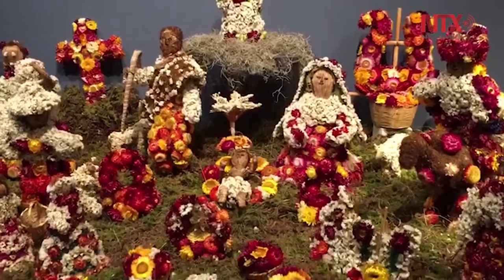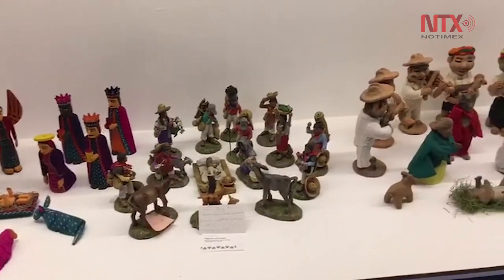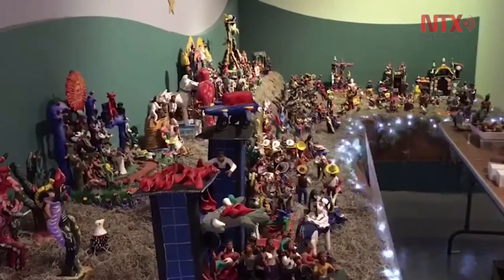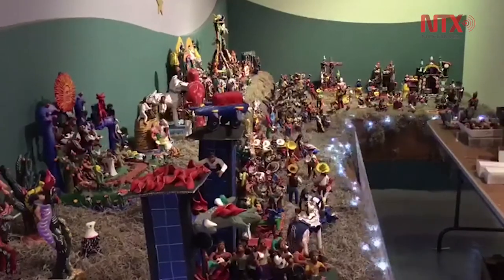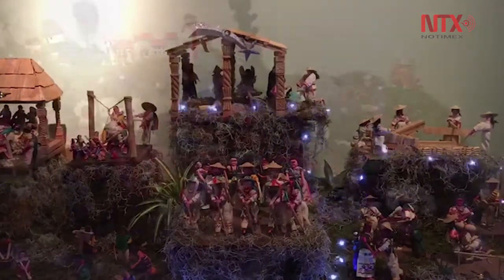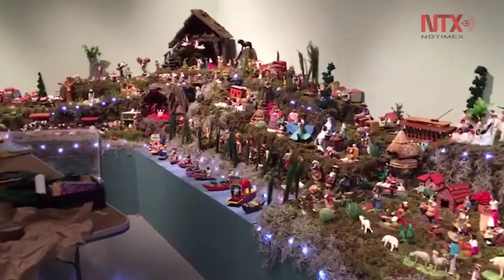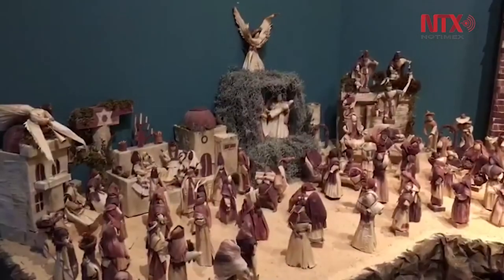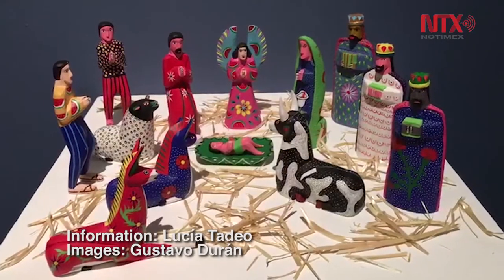Exhibition to show 220 nativity scenes from across Mexico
Visitors will also be able to shop for nativity scenes